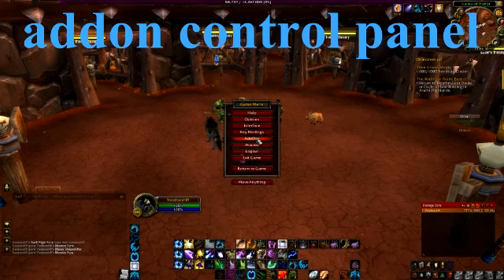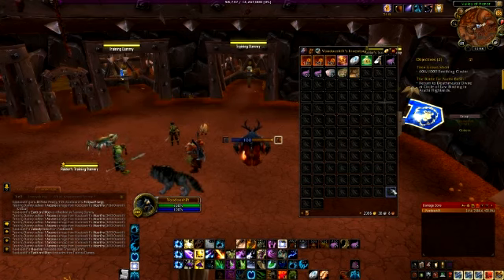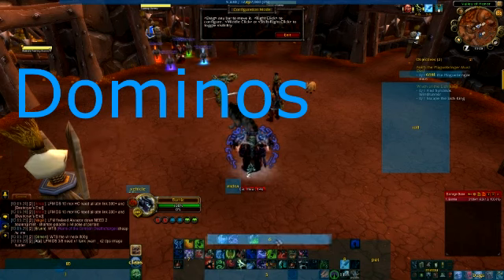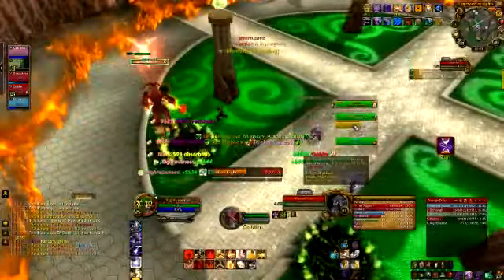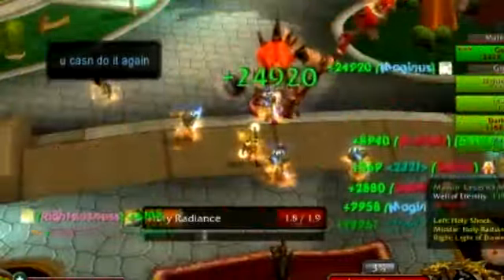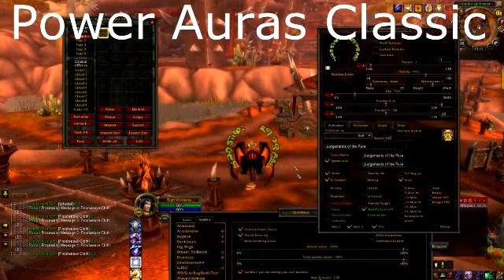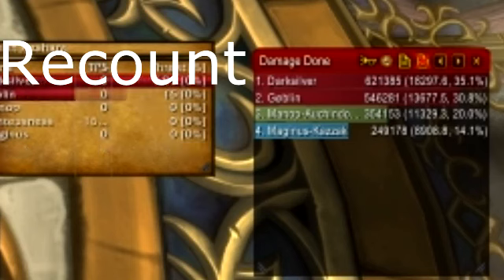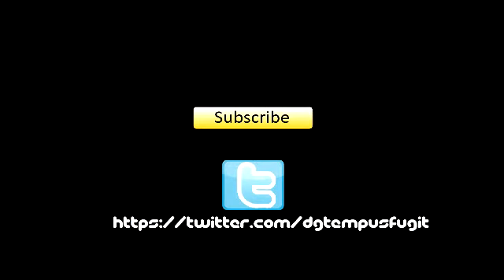World of Warcraft List of Awesome Addons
Hello and welcome to Tempus Weekly! This week I will be finally answering the question on every bodies minds! What addons do I use! and here I finally have a video for you to show it :D I hope you enjoy, if you do be sure to comment, rate and subscribe :)

These addons are generally for raiding and dungeoning, though this video also includes a few that I use to organise things such as my bag addons, an addon to organise my bank and bags.